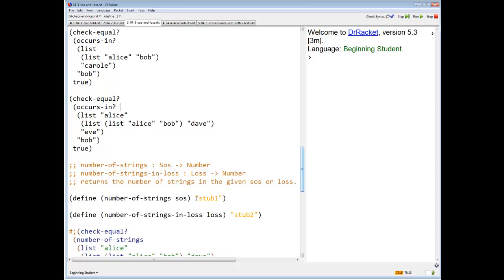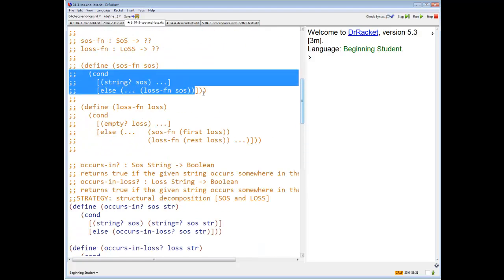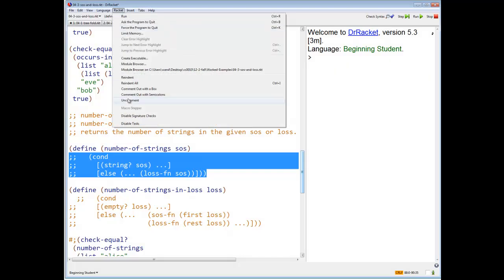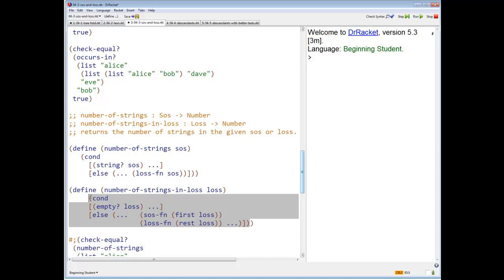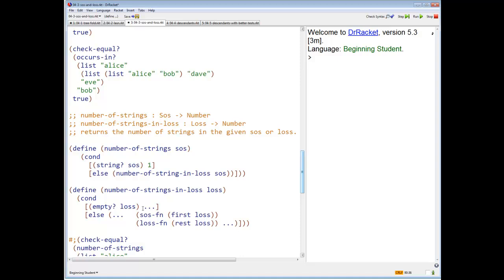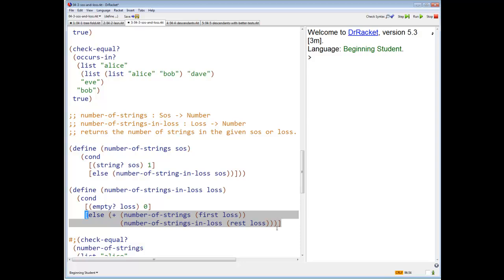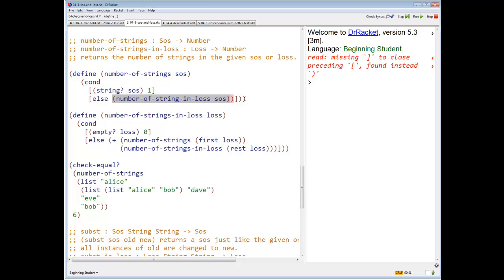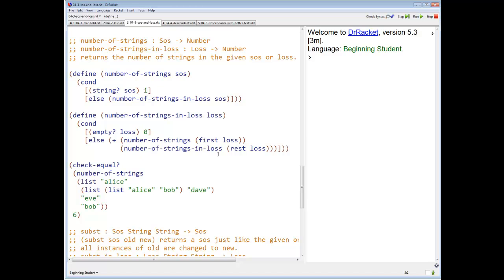Lesson 6.5 livecoding number-of-strings in an s-expression